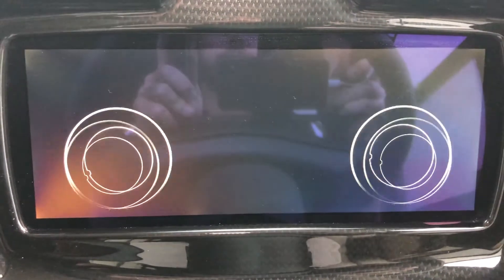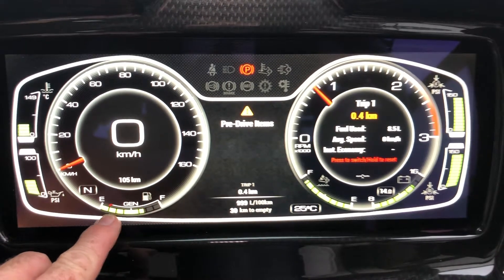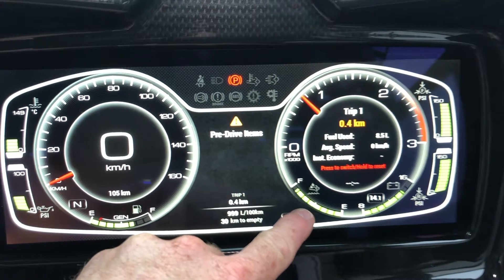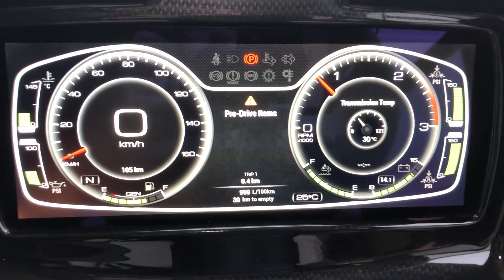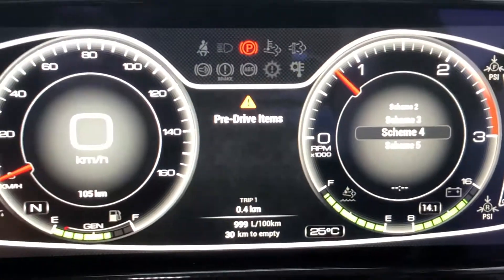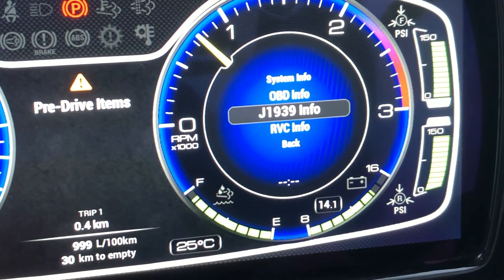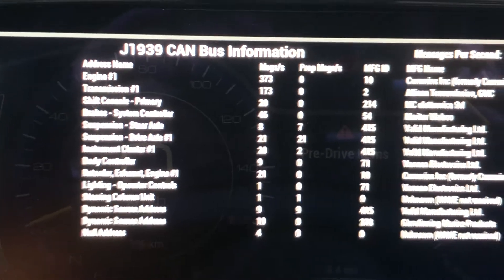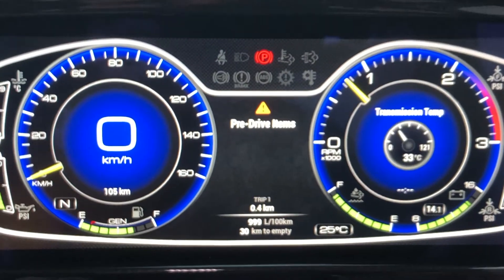How-To : A Closer Look at the Digital Instrument Cluster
The all new digital instrument cluster found in the 2020 model Tiffin Allegro Breeze 33IBR